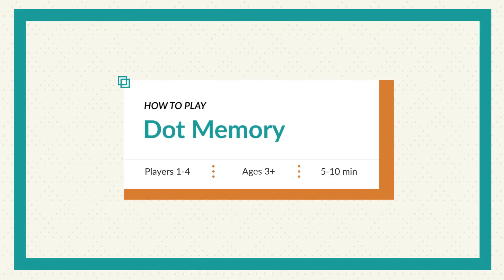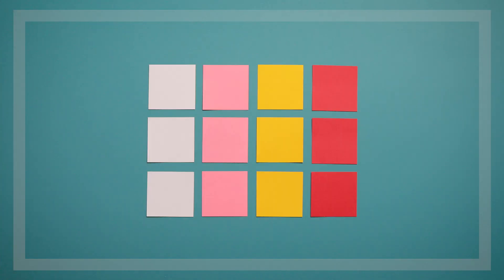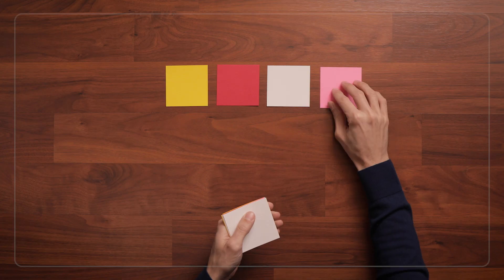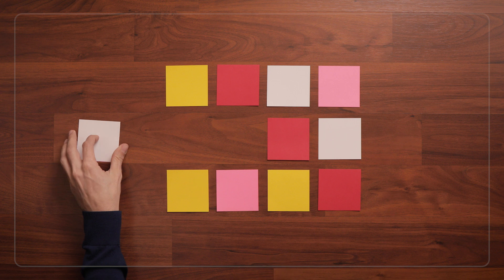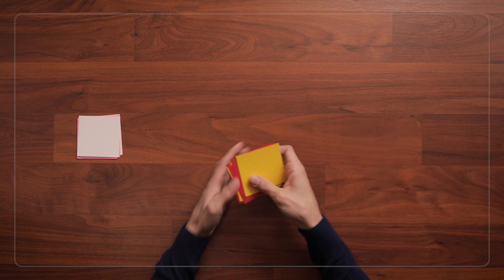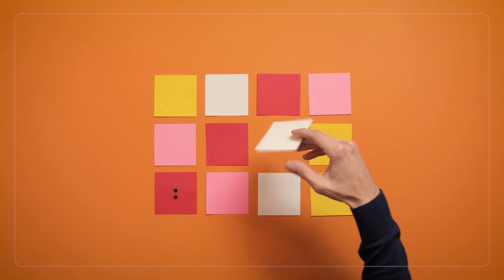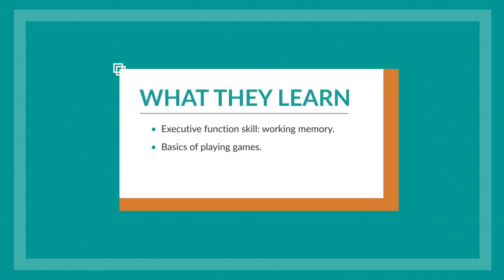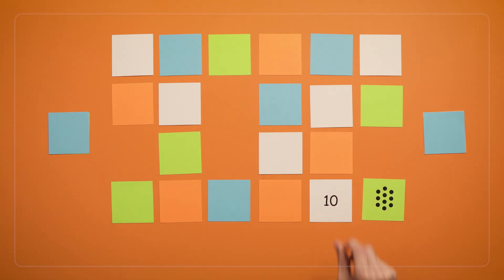Dot Memory | Get kids practicing math!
The goal of this game is to match two cards with the same number by remembering where different numbers are hiding. Playing Memory with Dot Cards helps exercise kids memory skills and they get lots of practice recognizing quantities and written numerals.

0:00 Intro
0:18 What you'll need
0:34 How to play
1:41 What children are learning
1:51 For an additional challenge